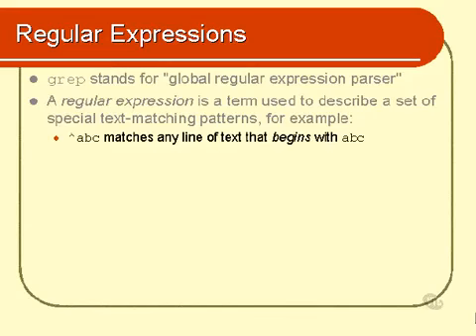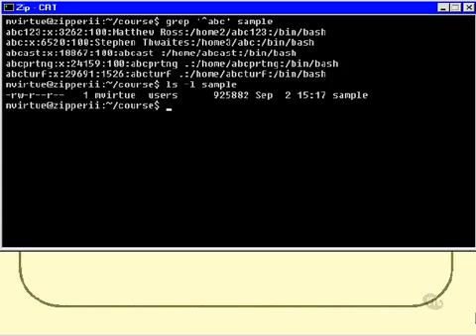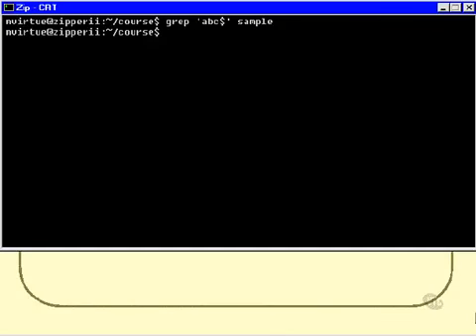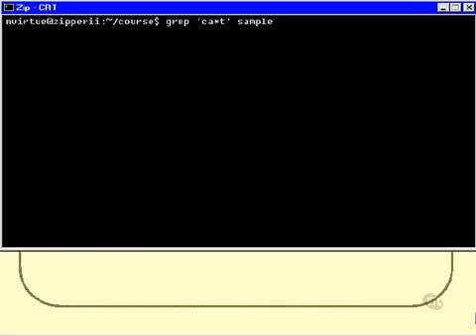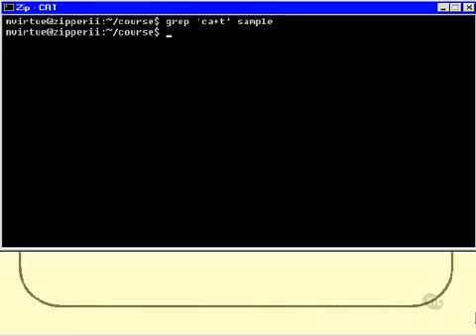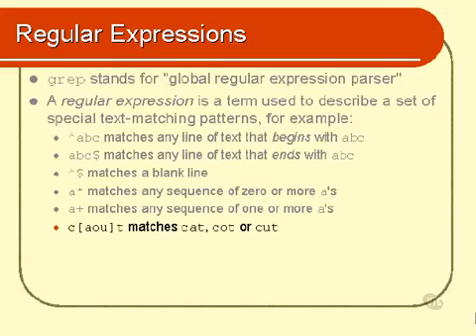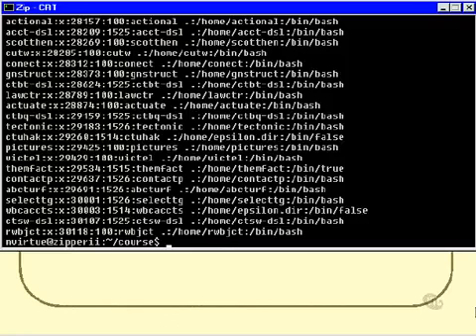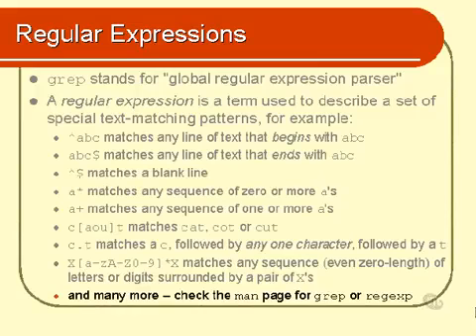0703 Regular Expressions.mp4